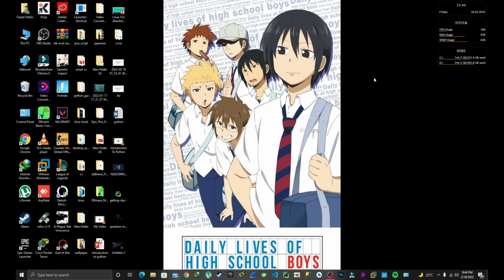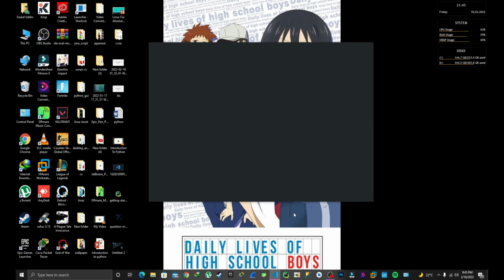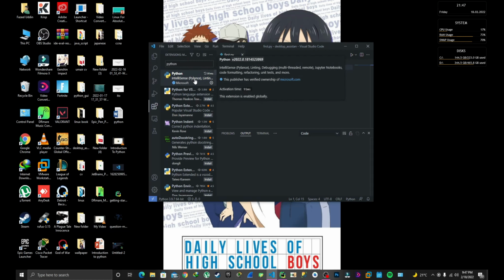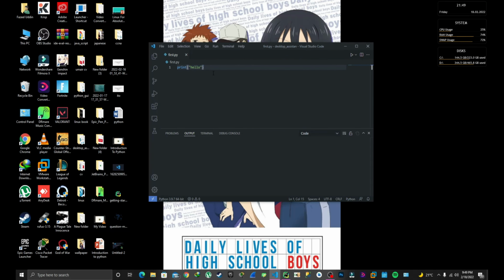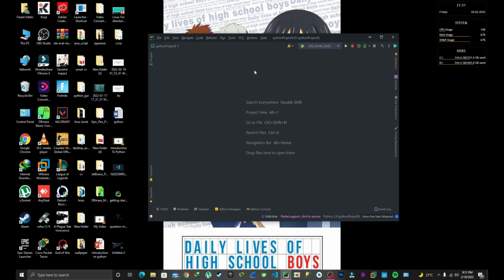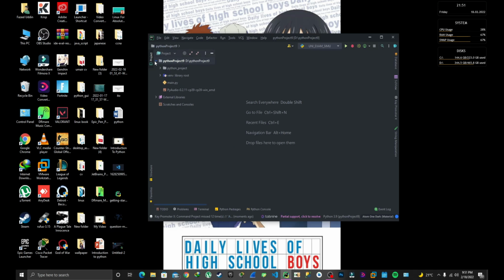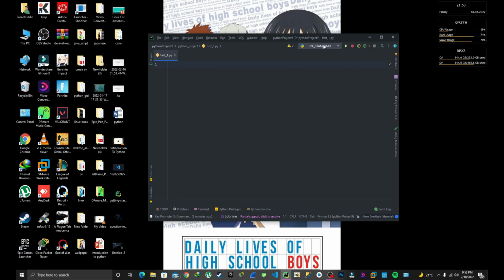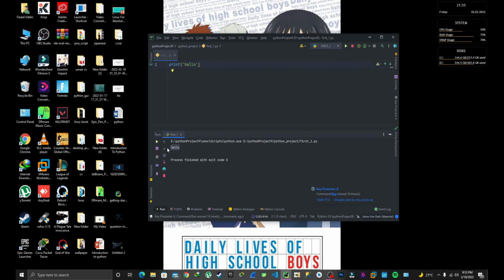Setting Up The IDE For Python - Chapter 2 | FnF99TheOfficialOne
Hey guys in this video i am telling you guys how to setup your python IDE for you to code on it. Well i have explained it neat and clean. I hope it helped you guys.